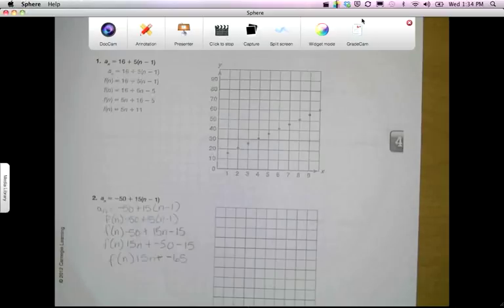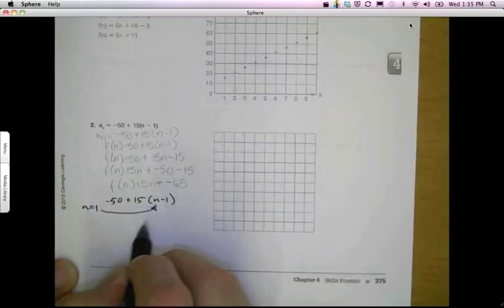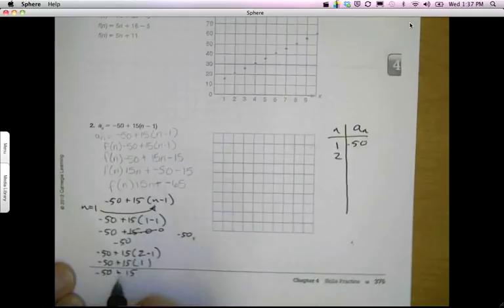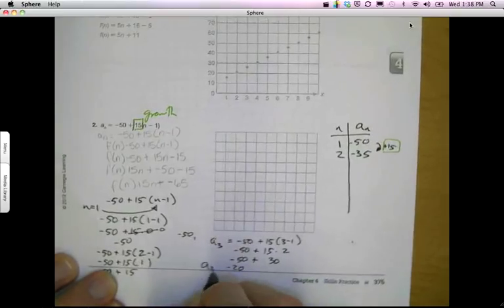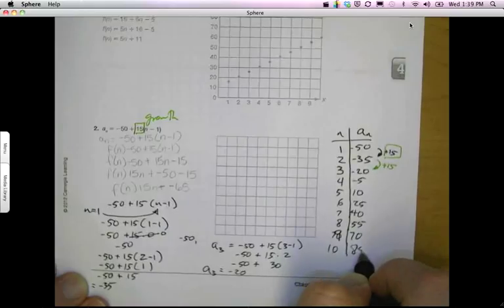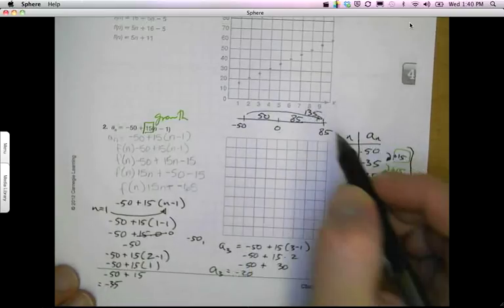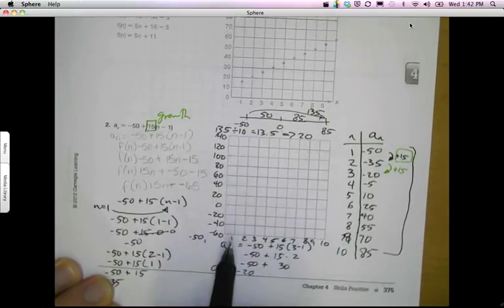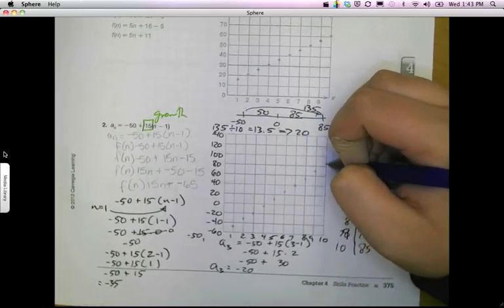Algebra 1 4.5 Skills Practice Question 2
Alg1 4.5 Skills Practice Question 2